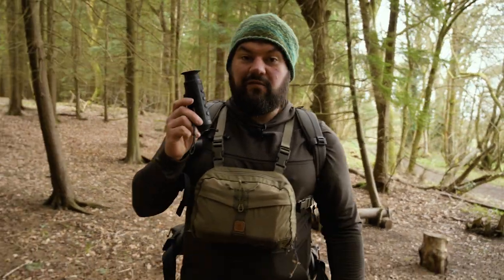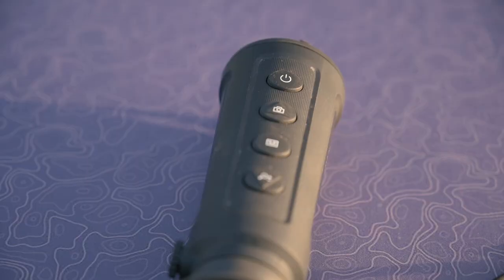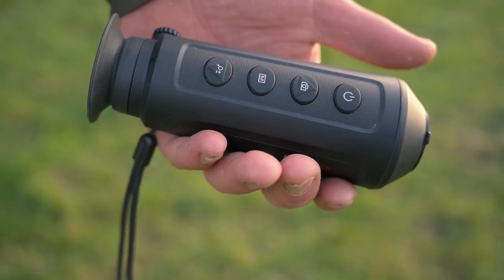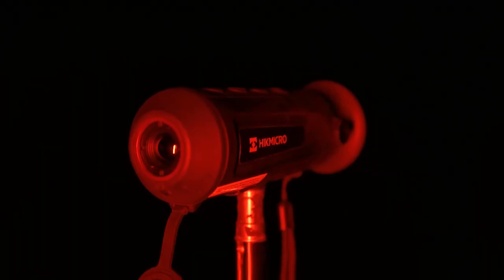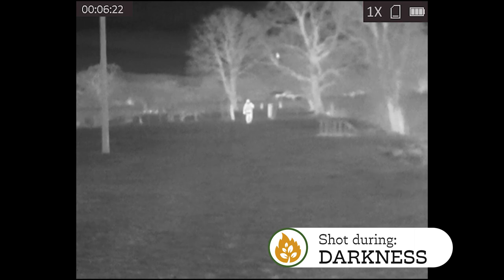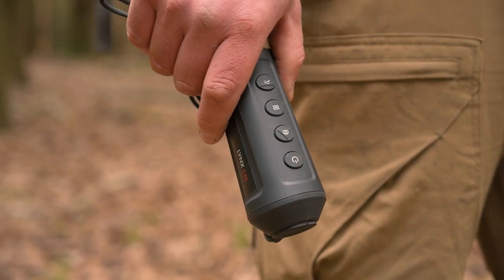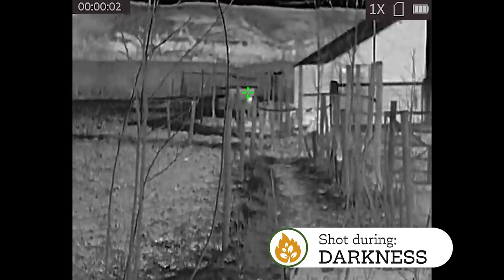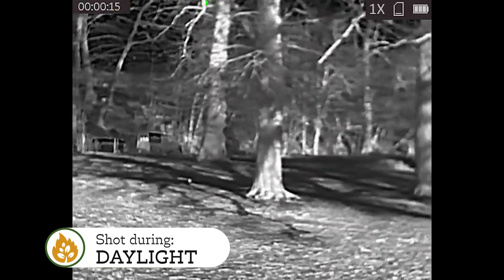Hikvision L15 Thermal Monocular 2021 Review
Richard Prideaux reviews the Hikvision Lynx L15 thermal monocular and shares his views and opinions after a few weeks of use in the outdoors.

Review sample supplied by (and returned to) North Wales Fieldsports

Chapters:
00:00 Begin
00:18 Montage of product shots
00:34 Detection range
01:17 Real-world test shots
01:29 Device startup
01:45 T-Vision app
02:28 Field test - 100, 50 and 10m
04:16 Colour palettes
04:23 Zoom modes
04:37 Hotspot tracking
05:04 Final opinion

You can find out more about our courses, plus articles, blogs and more free information

Video Technical
Camera used
Lens 1
Lens 2
Wireless Mic
Audio Recorder
On-camera mic
Tripod used